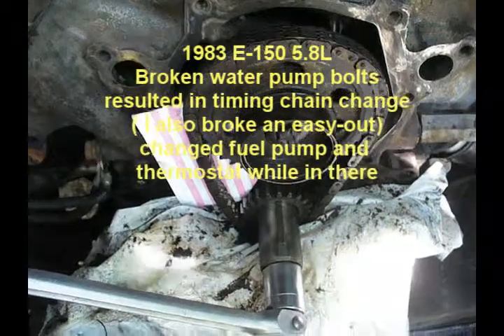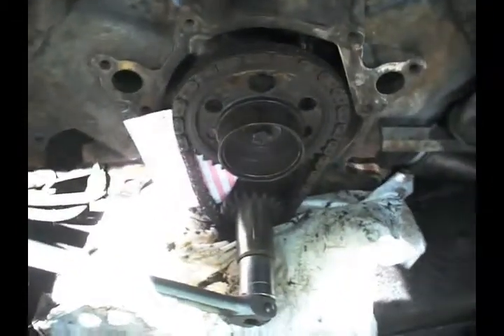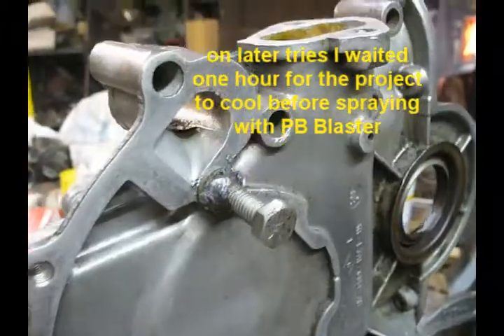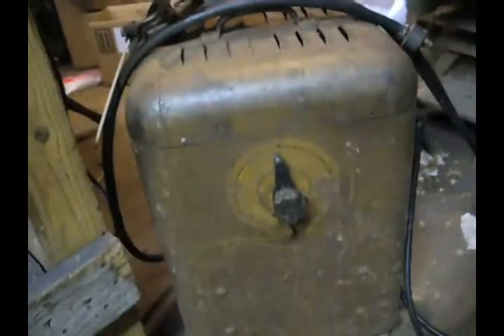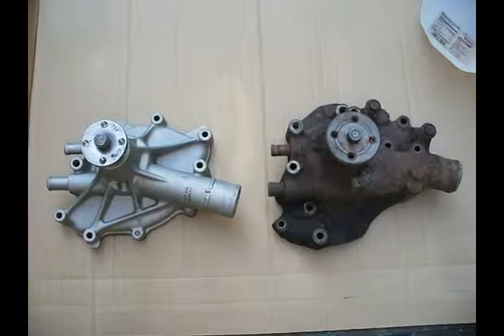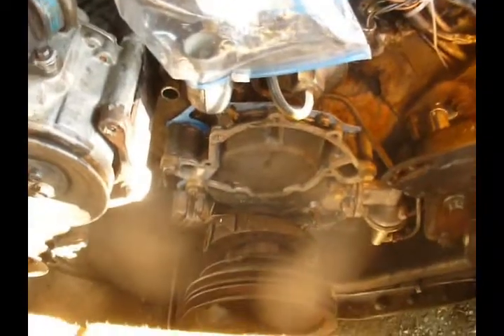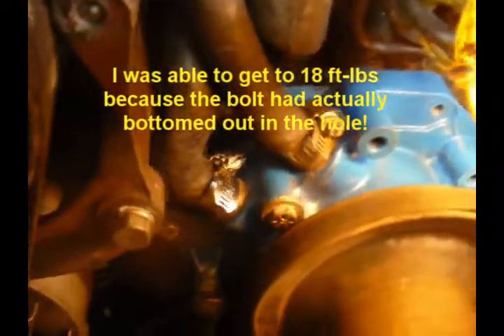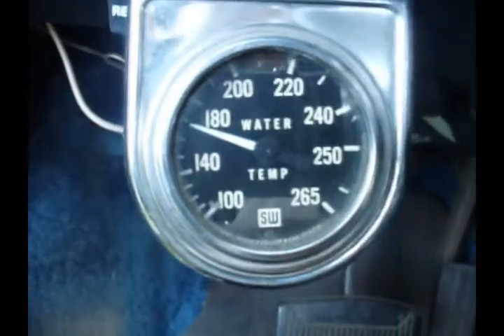WaterPumpJob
install of a 1983 E-150 Ford van 5.8L water pump in the driveway starting with the timing chain including removal of broken studs and a broken easy-out using a drill press and stick welder